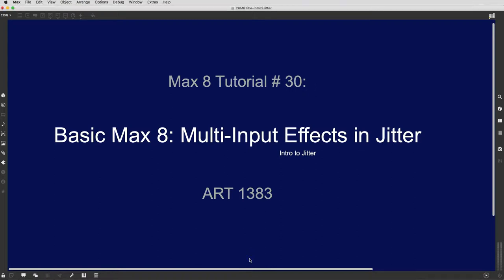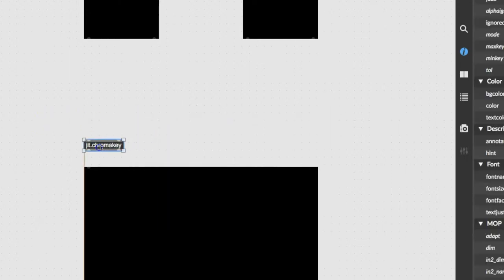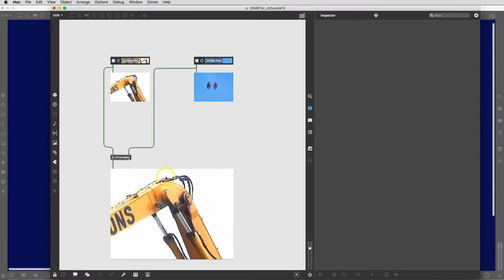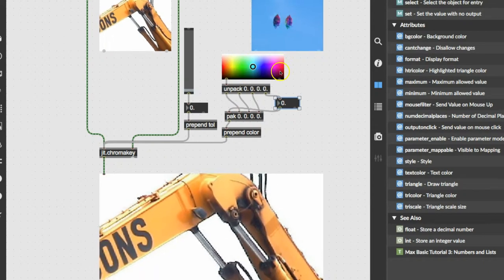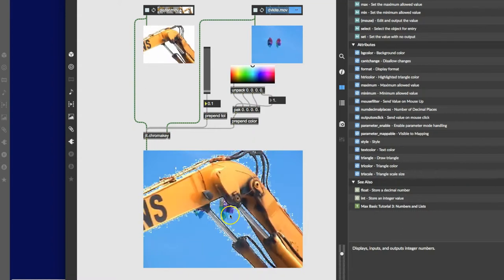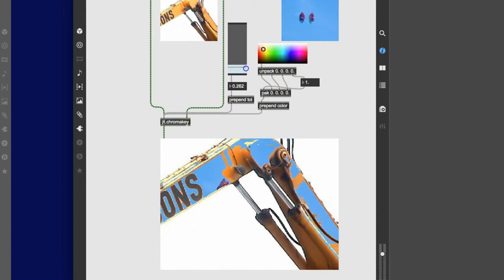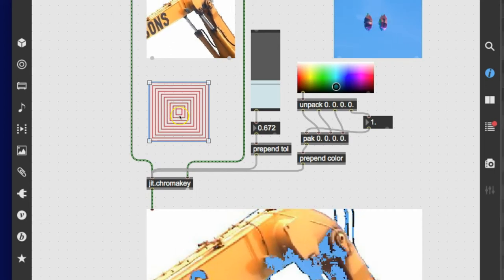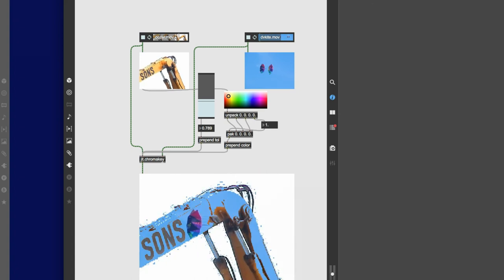Max 8 Tutorial # 30: Multi-Input Effect in Jitter (Chromakey)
Chromakey is an effect that selects a specific color in the "front" video, and then allows the "back" video to show through where ever that color is.  In this tutorial, we set chromakey up to work with a color swatch selector, AND a color sampler -the "suckah" object.  Note that the Swatch object uses RGBA format and the Chromakey uses ARGB format,...   but as always, we persist.